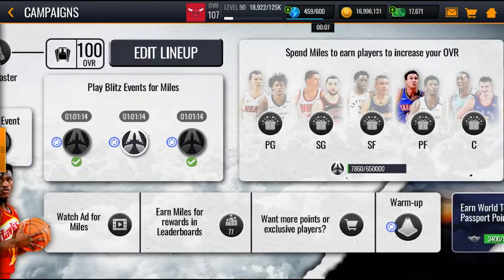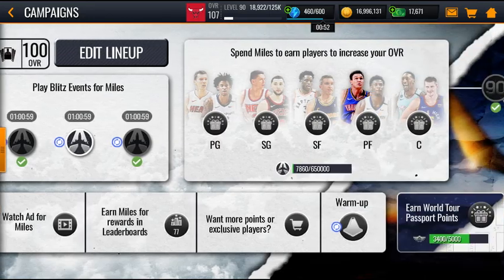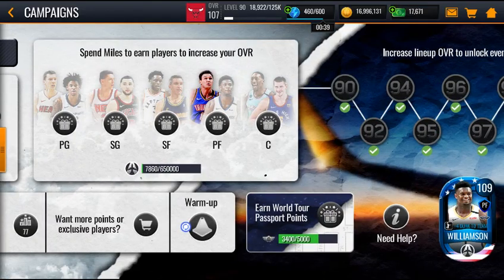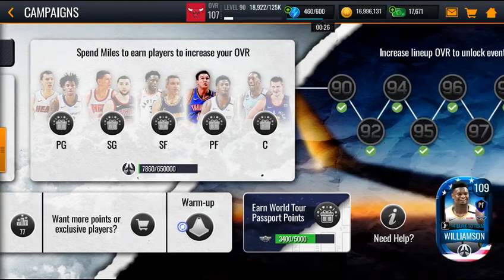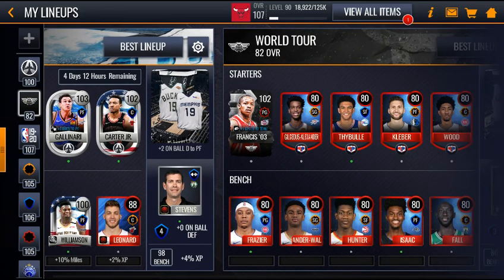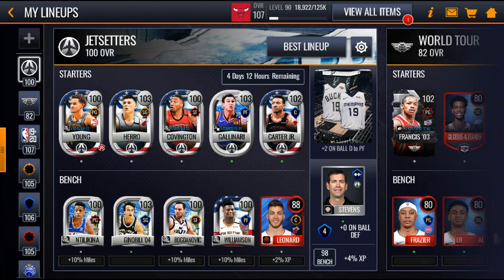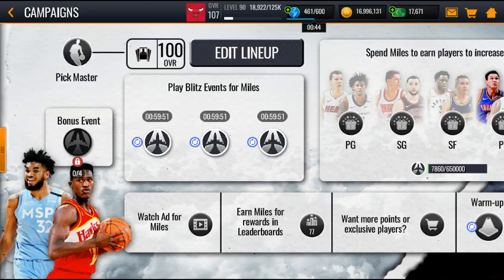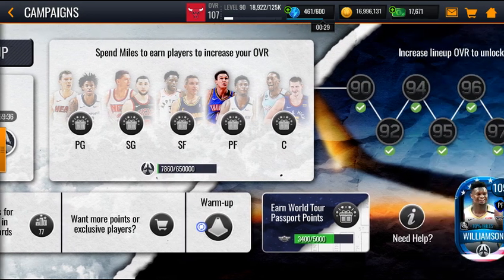Tips On The Jetsetter Campaign In NBA LIVE MOBILE